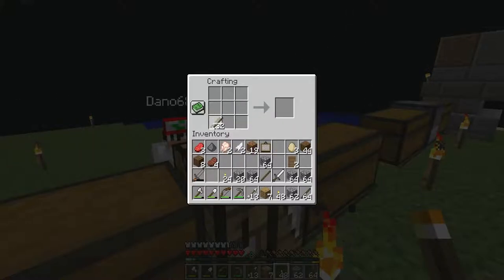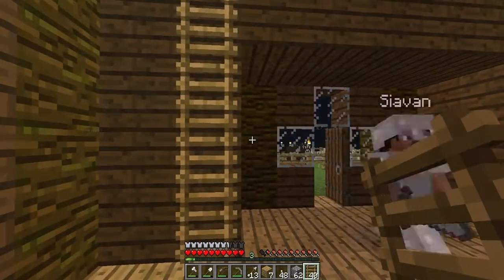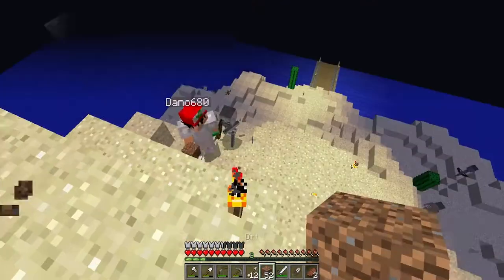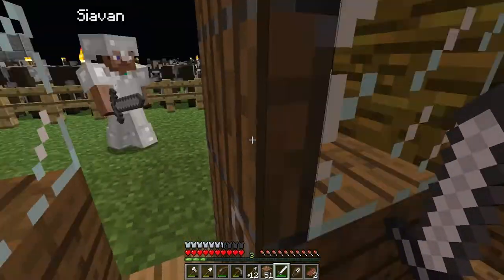SMP - Climatic Islands - Ep. 6 - The One Where We Find Stuff